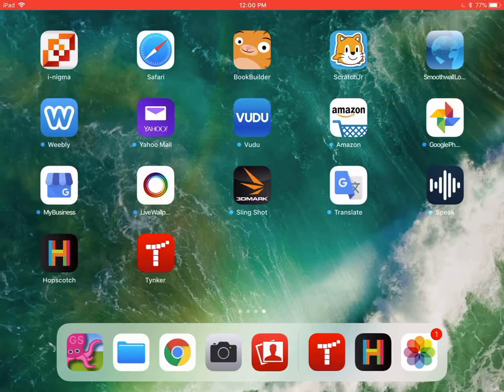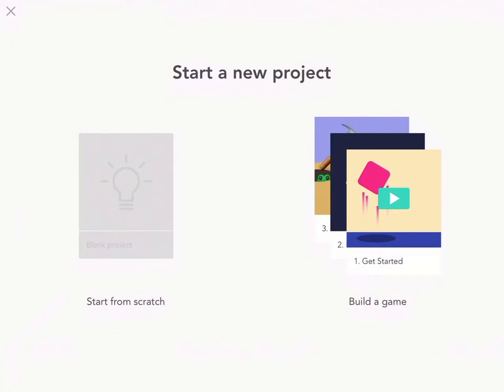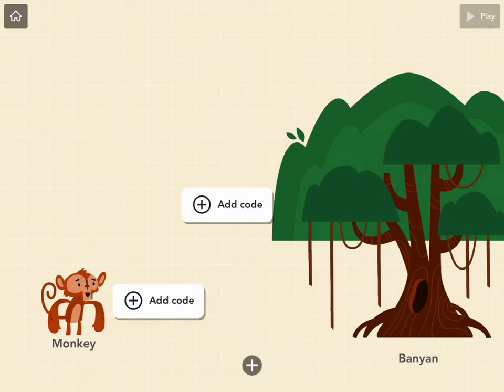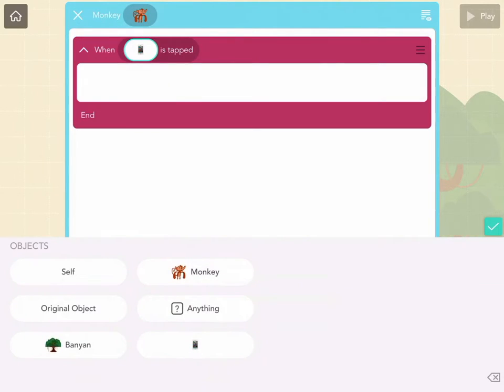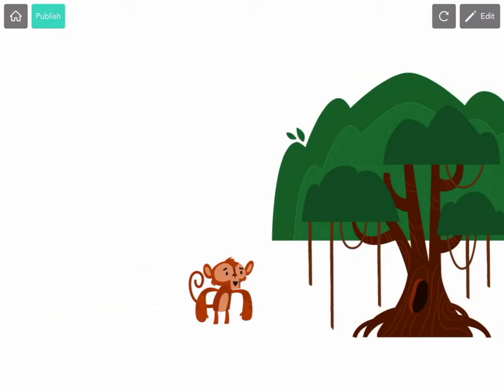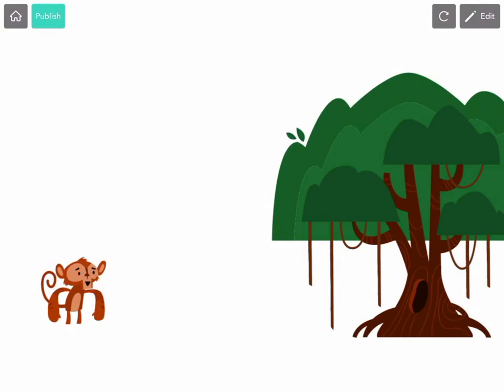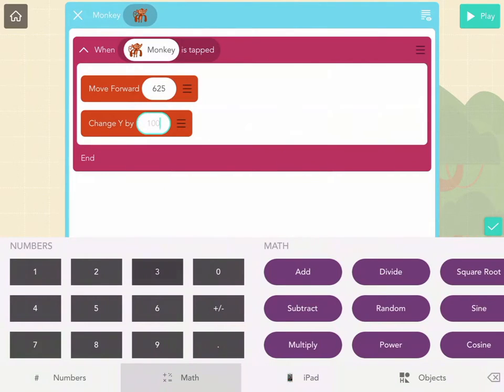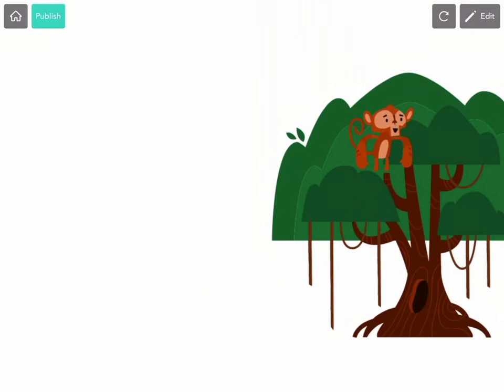Getting Started with the Hopscotch iPad App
Learn the basics of coding with the Hopscotch iPad app!